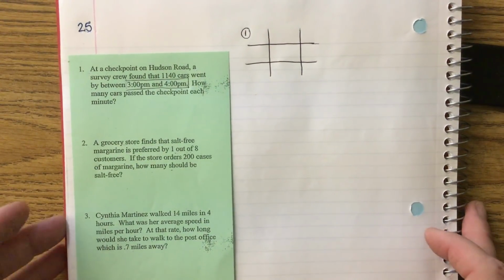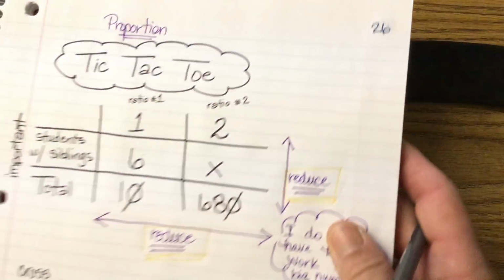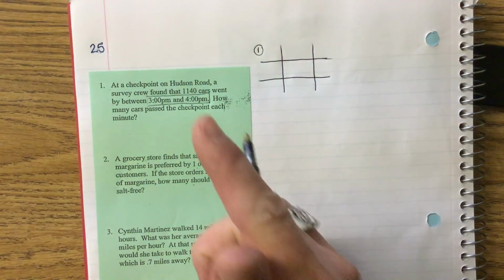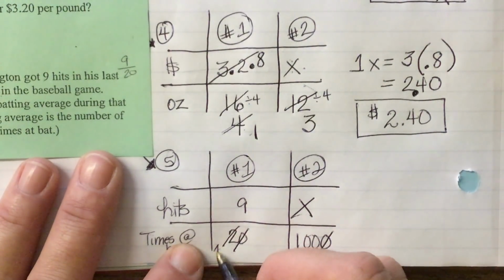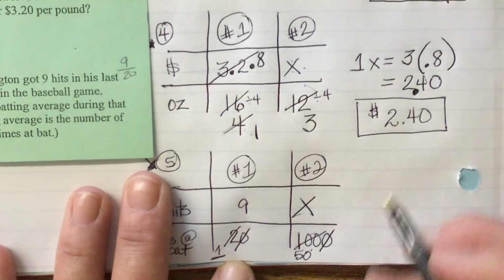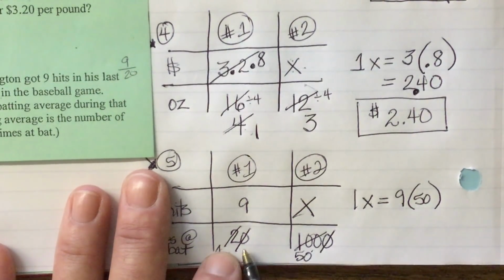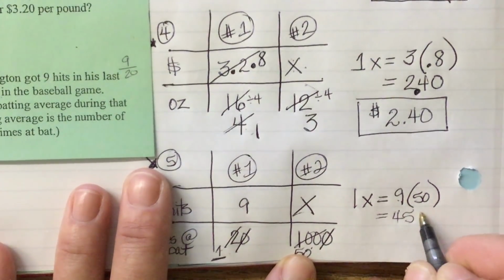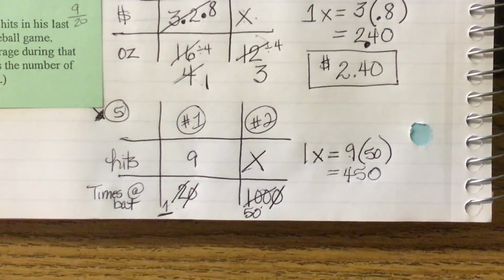Solving proportion- word problem Examples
Writing equations part one